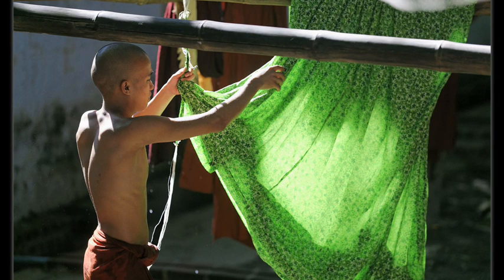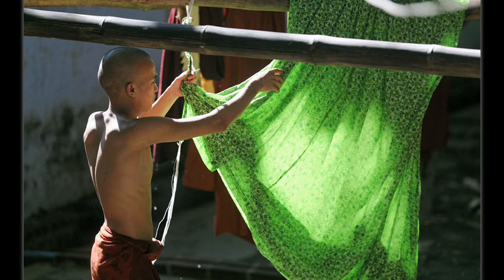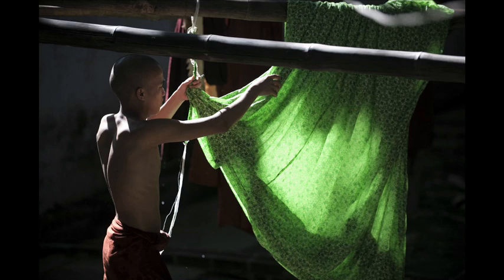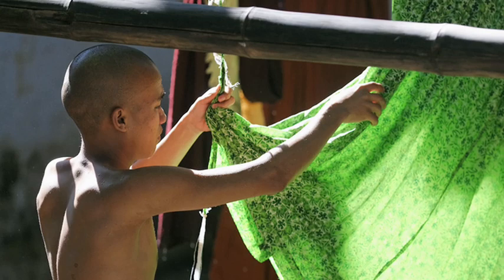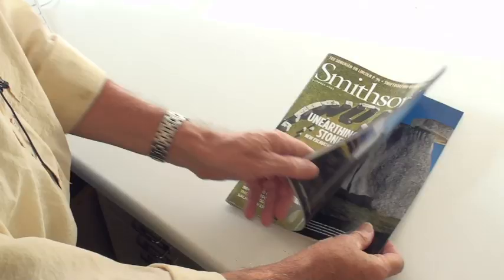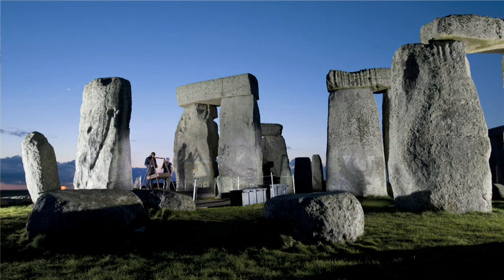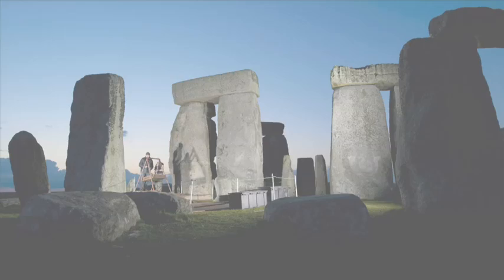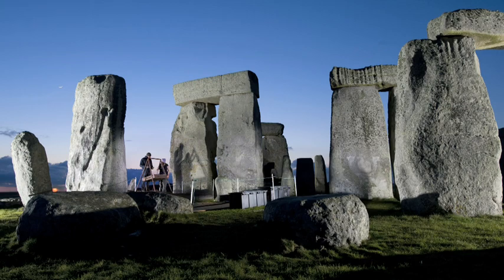Michael Freeman's Perfect Exposure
Michael Freeman introduces the idea behind his new book, the Perfect Exposure, from Ilex.